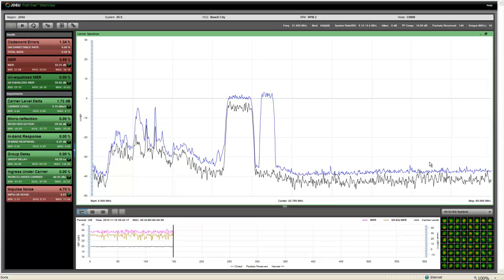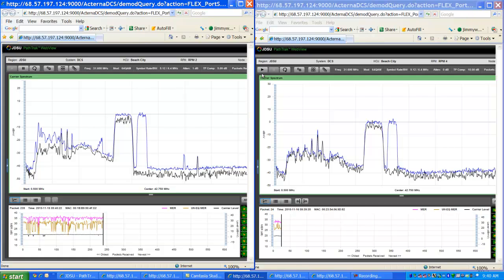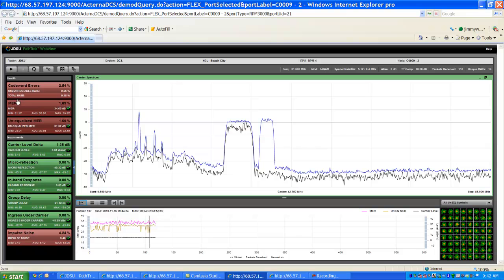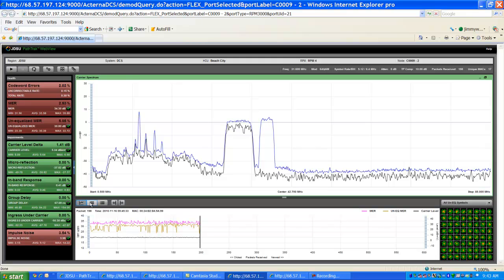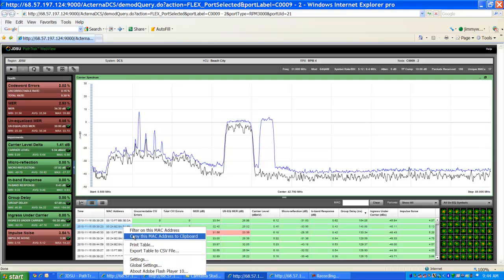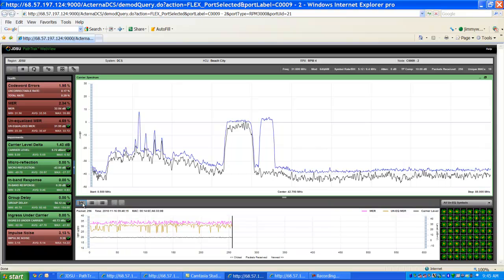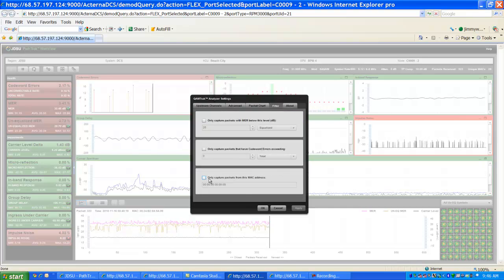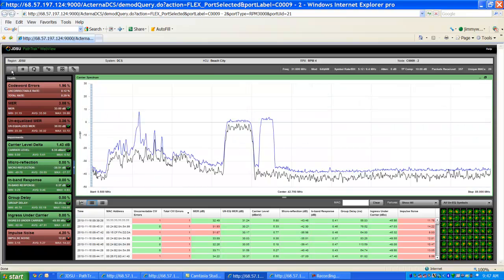WebView 2.5 Demo.mp4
Demo video of WebView 2.5, the MACTrak Release, now available as a free upgrade from JDSU.  Get MACTrak and Codeword Error Detection for all nodes covered by RPM3000 cards.  An upgrade by exchange program is available as a cost-effective way to trade in your old RPM1000/2000 cards for credit toward RPM3000 cards.